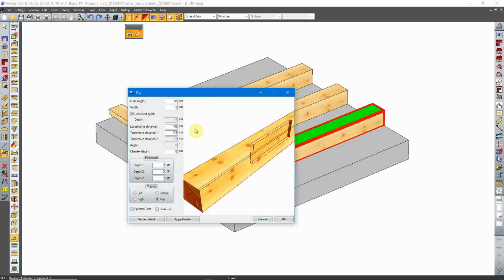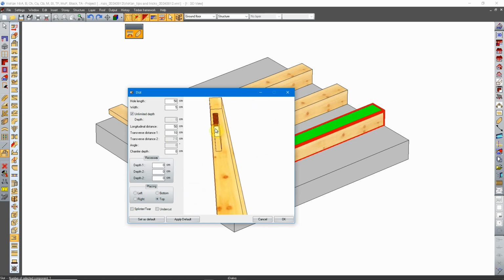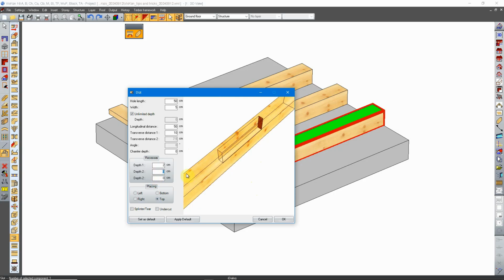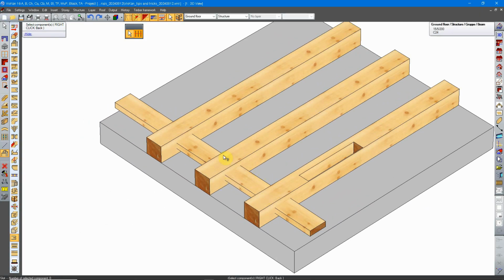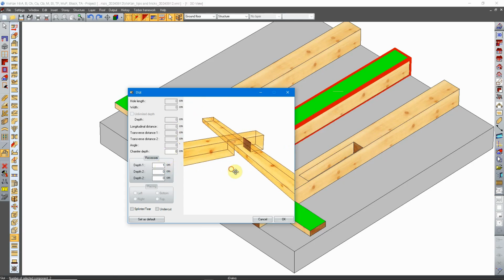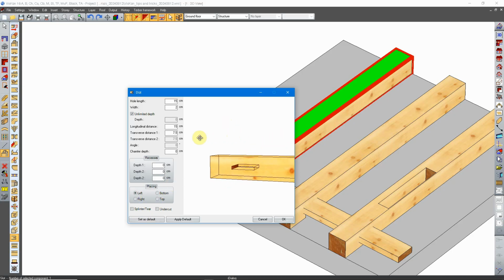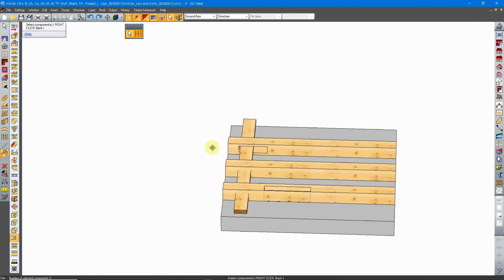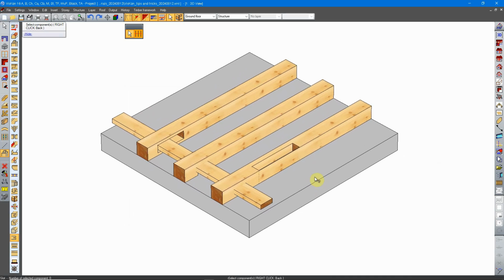MW-27 Machineworks - Slot | Prelucrarea elementelor de lemn - Decupaj în canelură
MW-27
Machineworks - Slot
Prelucrarea elementelor de lemn - Decupaj în canelură

Iată câteva dintre funcționalitățile pe care le veți explora în acest video:

Perforare liberă
Chertare liberă
Separare-conectare
Profilarea capetelor
Marcaje libere
Frezare longitudinală
Decupaj unghiular

Here are some of the features you will explore in this video:

Controlled cut
Tenon-mortise
Dovetail
Dovetail (head)
Half lap joint
Cross halving
Lap groove
Front lap groove
Free drilling
Free birdsmouth
Break-merge
Soffit boarding cut
Setting board
Head profiling
Free markings
Beam head tenon
Dado joint
Log wall joint
Notch/groove
Rebate
Chamfer
Slot
Free saw groove
Start marking
Plane/cross section/clear